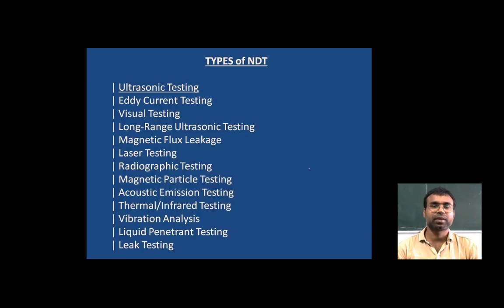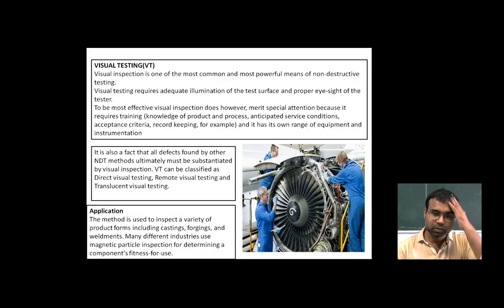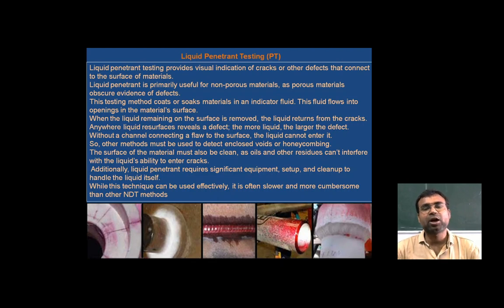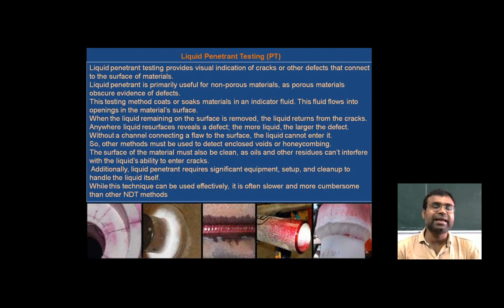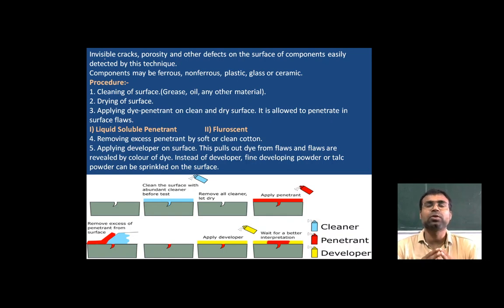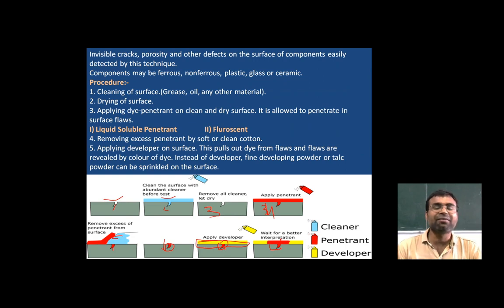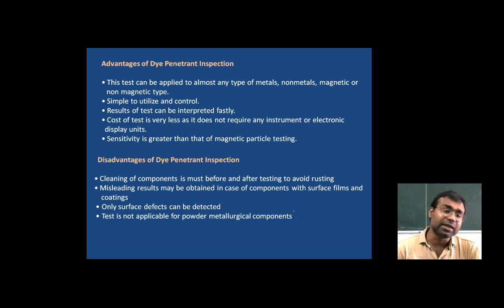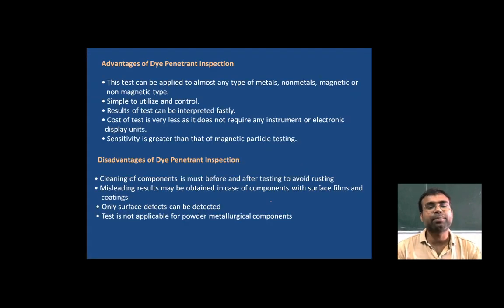Materials Engineering Lect 29(NDT_LPT_Dye penetration Tets)